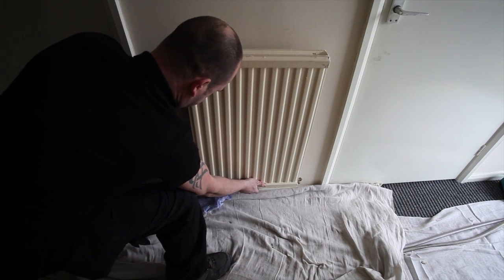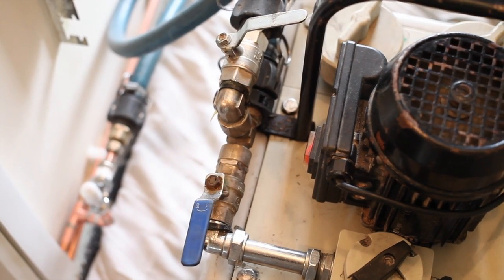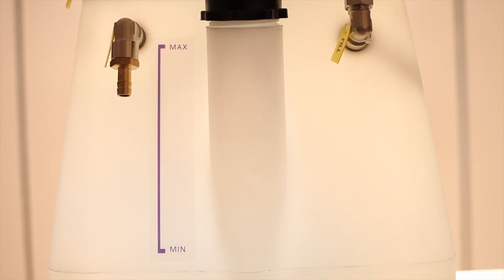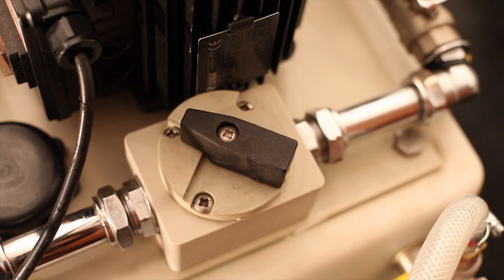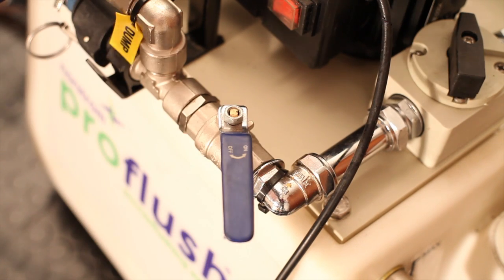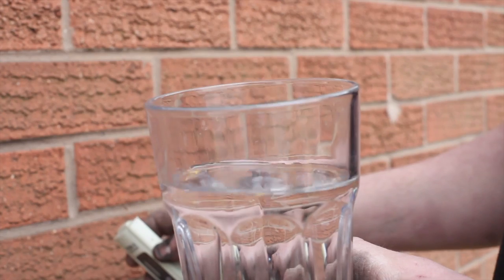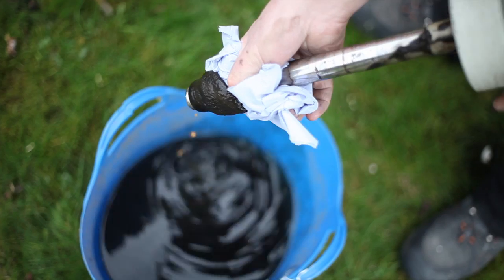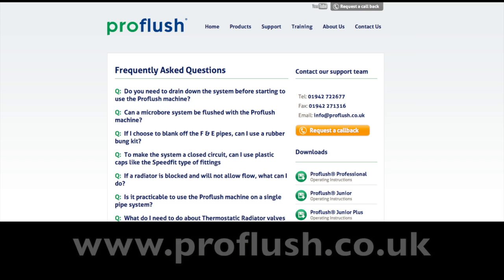Norstrom Proflush - Open vented systems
We discuss the correct methods in powerflushing an open-vented system.